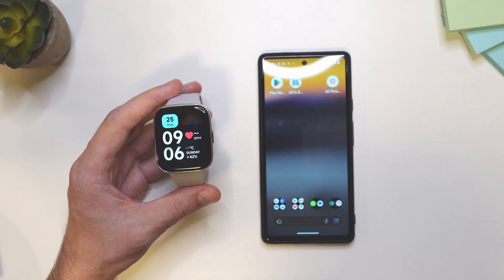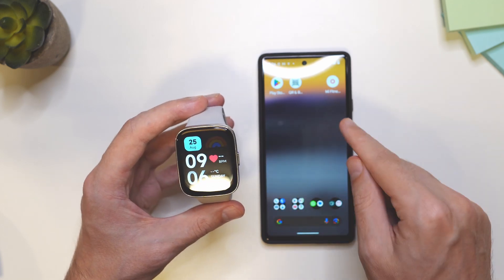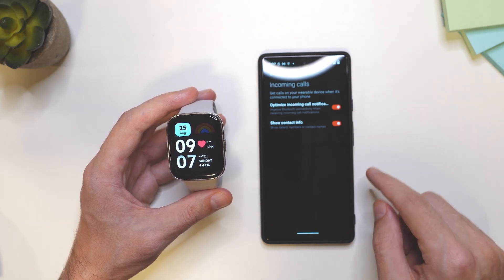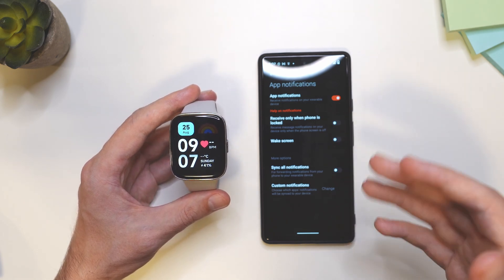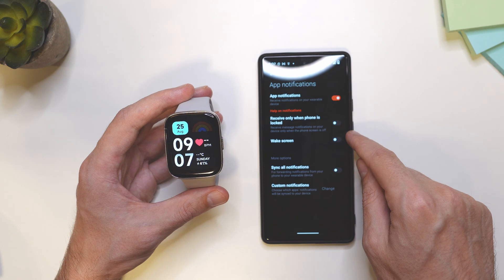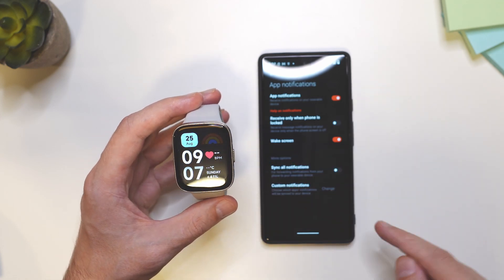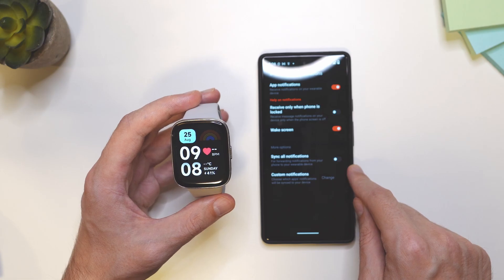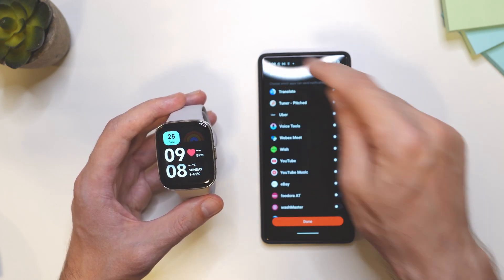How to Enable Phone Notifications for Xiaomi Redmi Watch 3 Active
Easily enable phone notifications on your Xiaomi Redmi Watch 3 Active with our step-by-step guide.

Video Content:
In this video, we guide you through the process of enabling phone notifications on your Xiaomi Redmi Watch 3 Active. We begin by showing you how to access the necessary settings on both your smartphone and watch. You'll learn how to use the companion app to sync notifications, ensuring that calls, messages, and app alerts are seamlessly delivered to your wrist.

Additionally, we cover customization options for notifications, such as choosing which apps can send alerts to your watch and how to manage notification settings for optimal battery life. By the end of this video, you’ll be fully equipped to keep your Xiaomi Redmi Watch 3 Active synced with your phone, allowing you to stay updated without constantly checking your device.